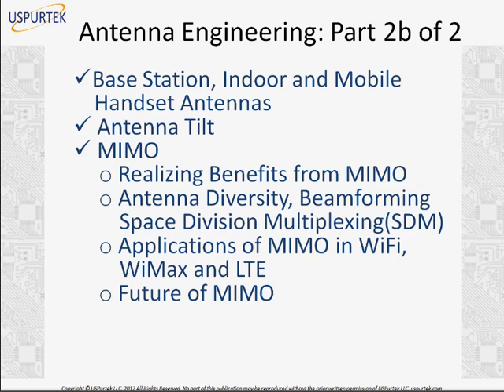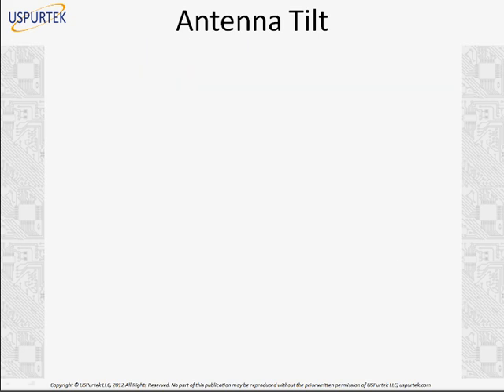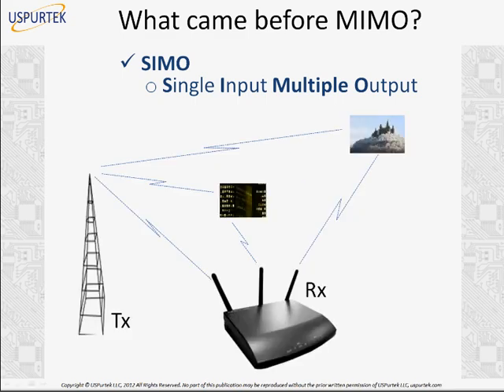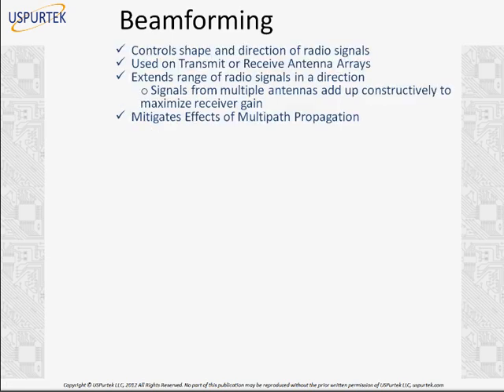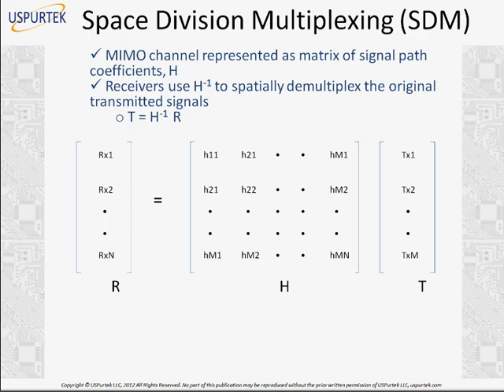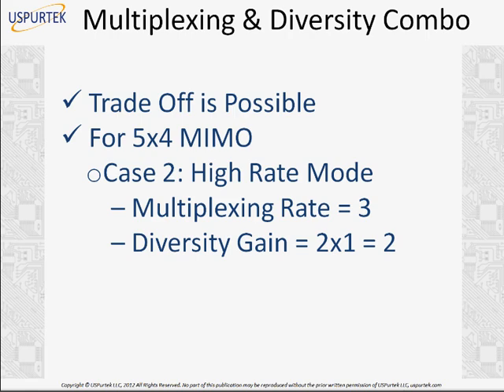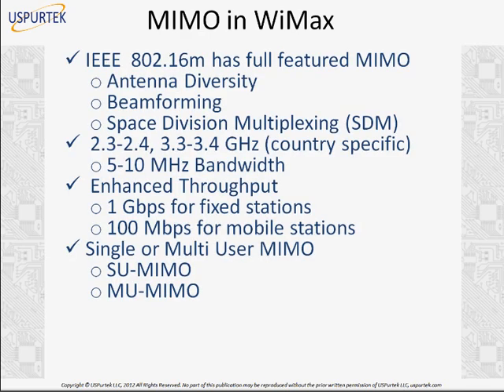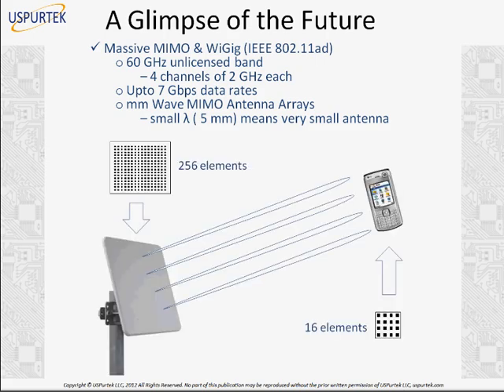Antenna engineering - Part 3